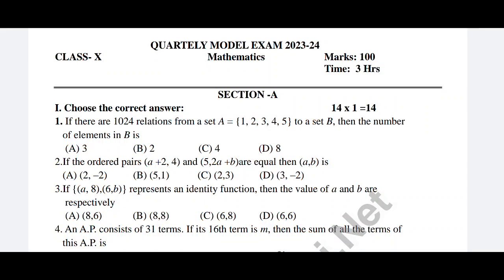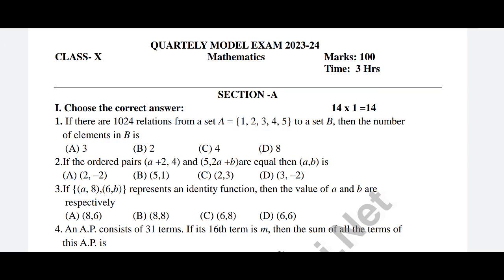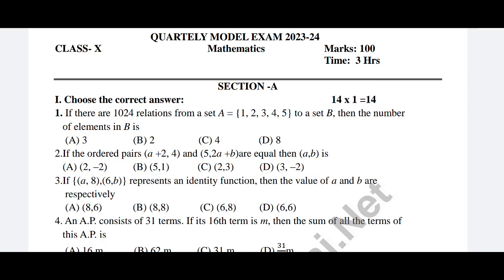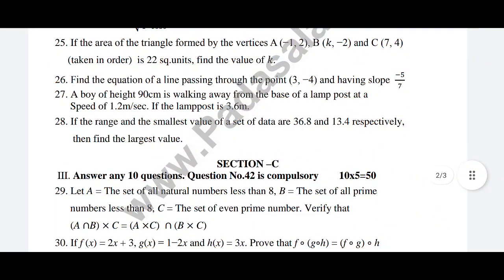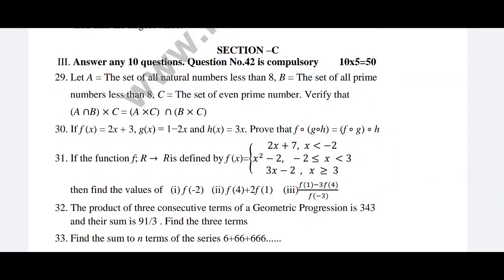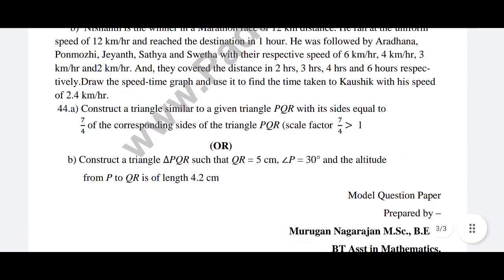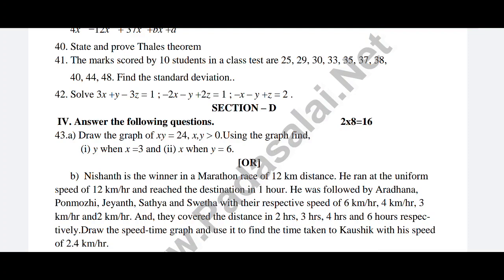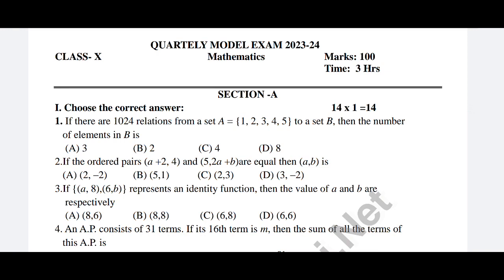10th Maths Quarterly exam question paper 2023 || 10th Maths Quarterly important questions 2023